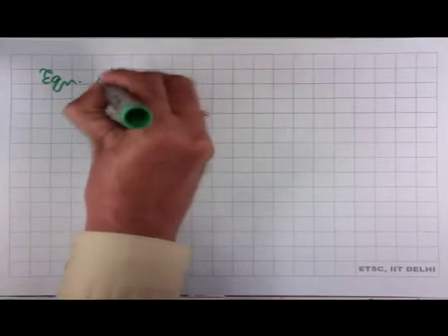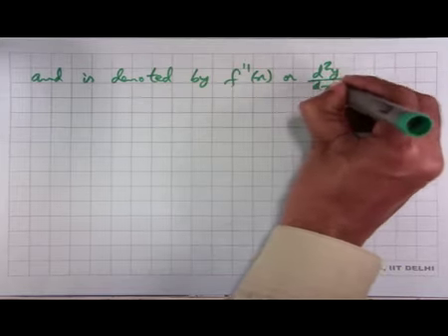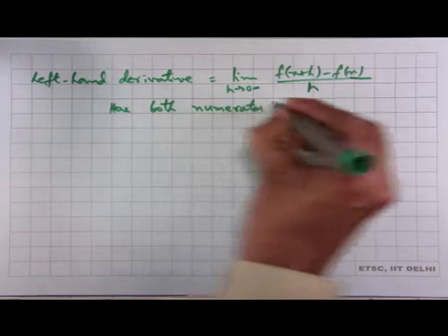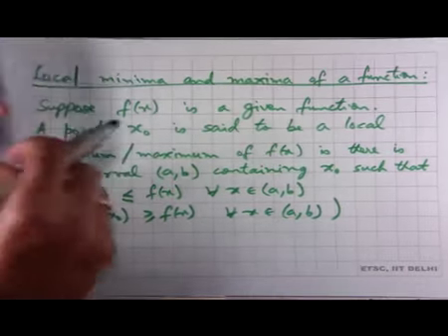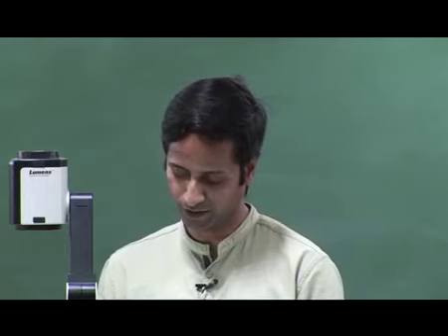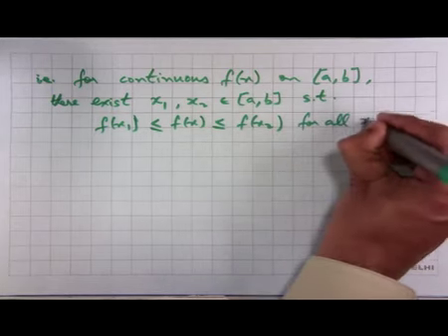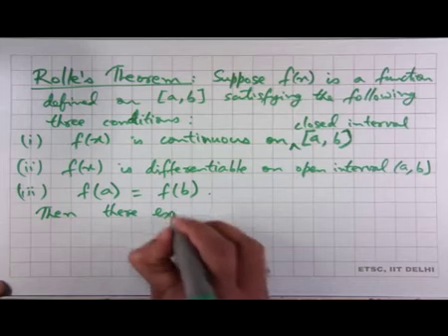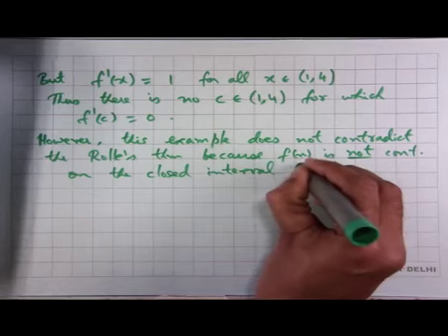Mathematics Class 12 Unit 06 Chapter 05 Derivatives L 5/12